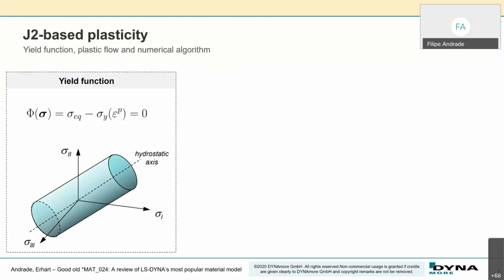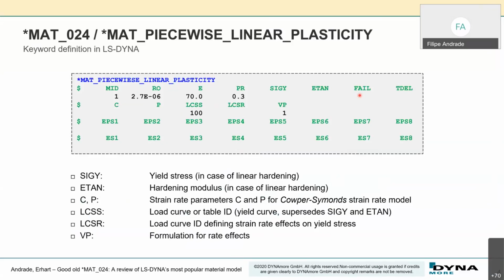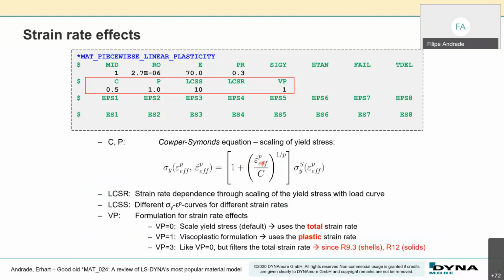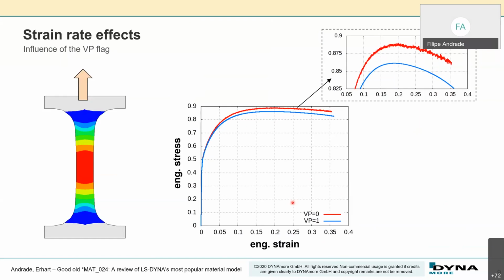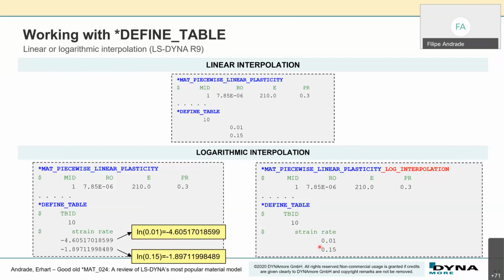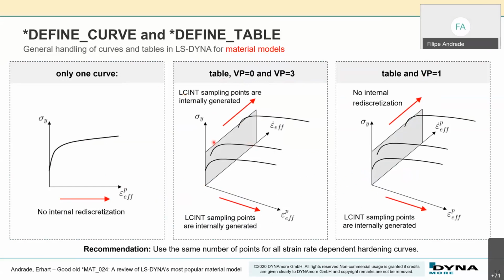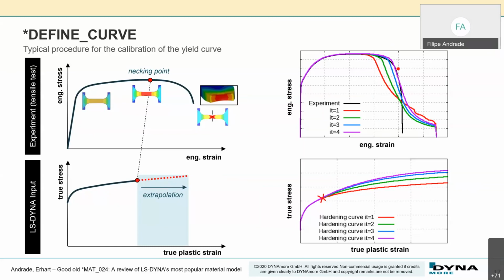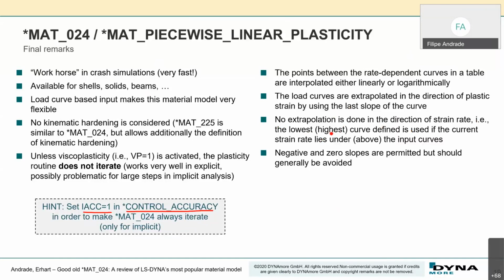DYNAmore Express: Good old MAT 024 A review of LS DYNA’s most popular material model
Speaker: Filipe Andrade (DYNAmore GmbH)

*MAT_024 is probably the most used material model in LS-DYNA
and there are good reasons for this. Its algorithmic robustness,
efficiency and the load curve based input are among the key reasons why so many
users decide to use it. In this presentation, we will begin with a short review
of the theory behind *MAT_024 (which is in part the reason for its success),
followed by explanations about key features of the material model.
In particular, the handling of material curves (including LS-DYNA internal
rediscretization rules), the different approaches for strain rate dependence
through the VP flag and the use of linear or logarithmic interpolation will be presented.
Finally, we will give some hints and best practice advices for the
successful use of *MAT_024 in various applications.